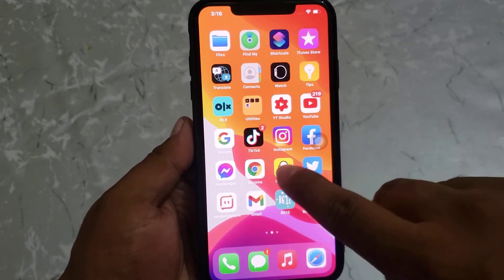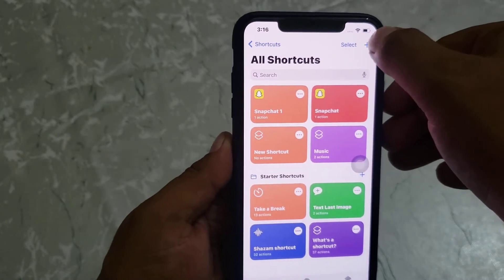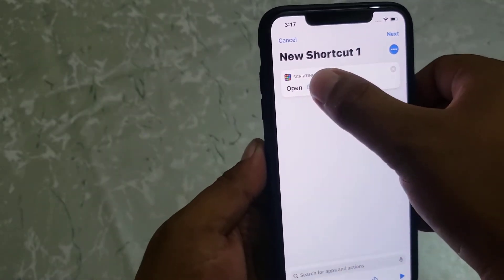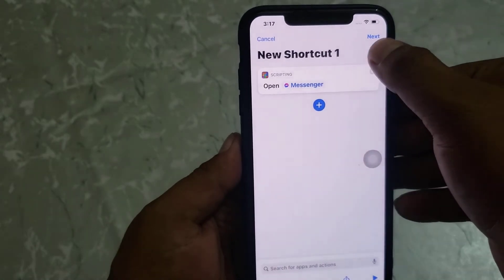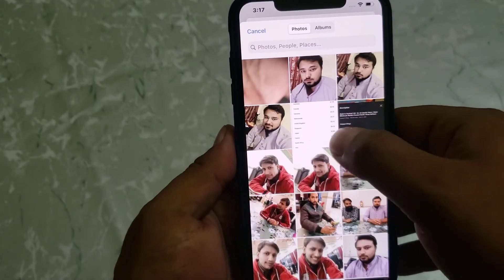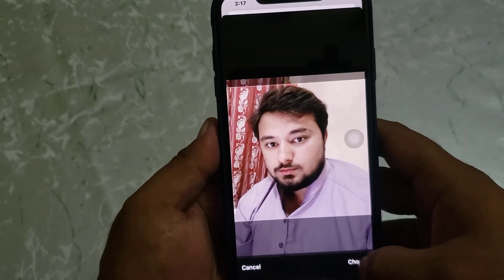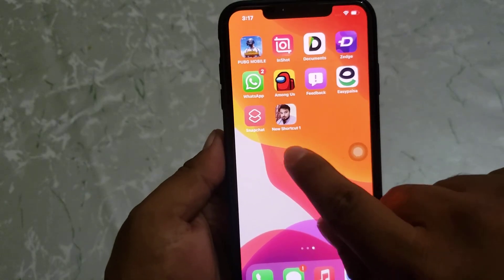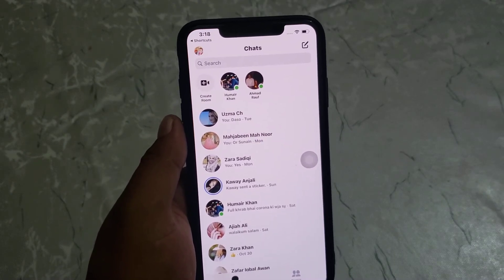How To Change App Icon Picture On Any iPhone & iPad After iOS 14.3 Update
How To Change App Icon Picture On Any iPhone & iPad After iOS 14.3 Beta 2 Update